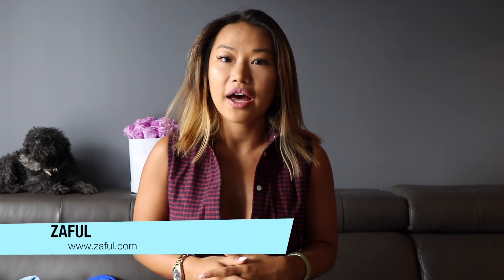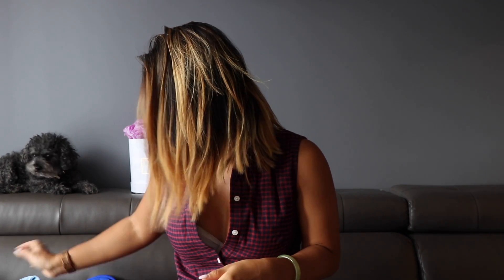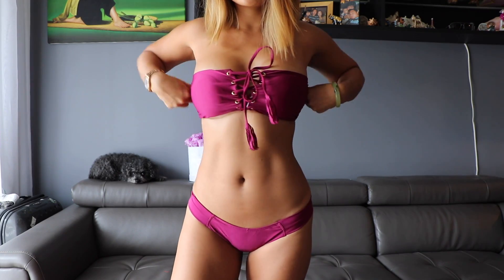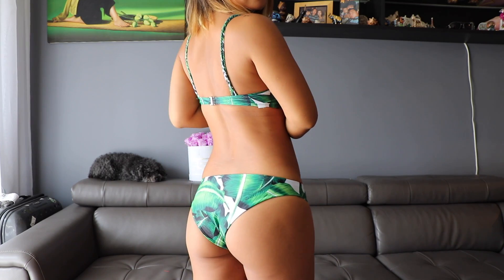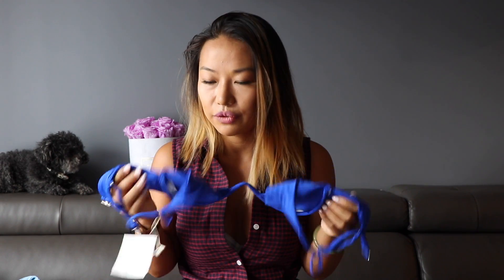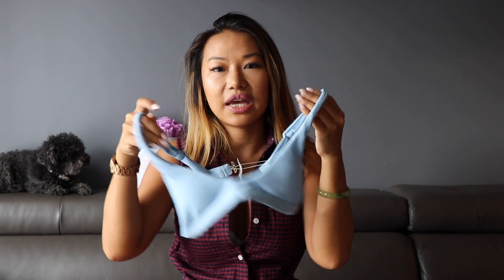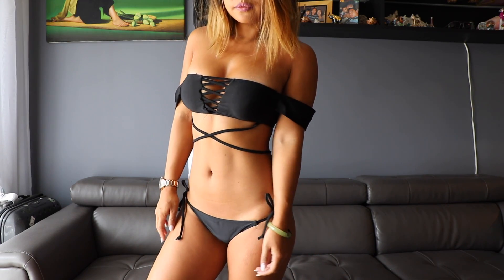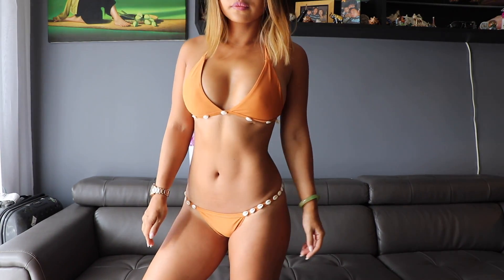HUGE ZAFUL Bikini Try-on/Haul - Cheap and affordable swimwear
Let me know below if there are other clothing brands you'd like me to do a review on.

Happy shopping!